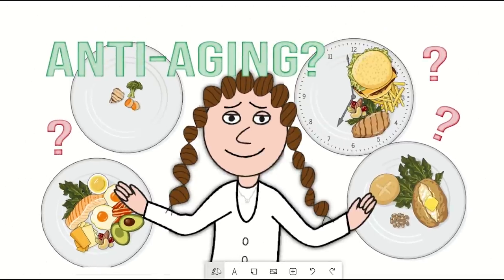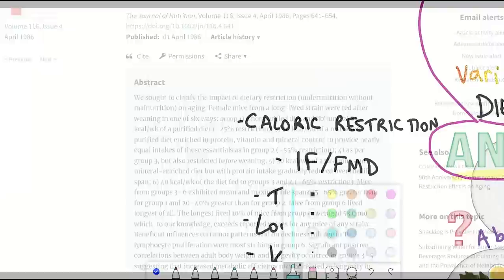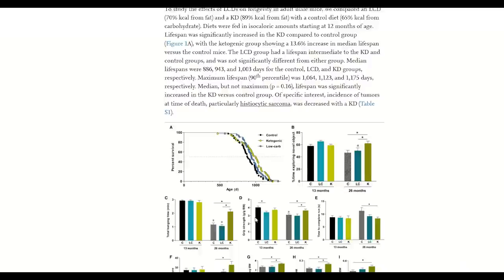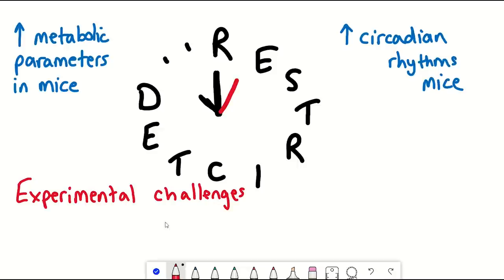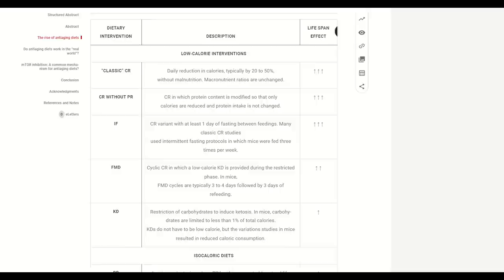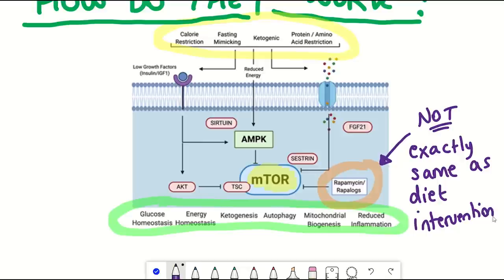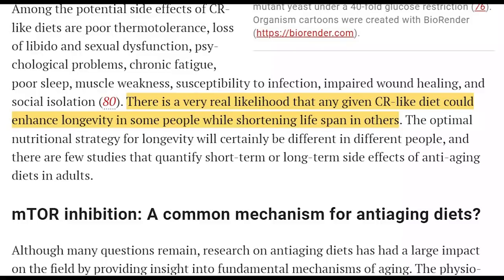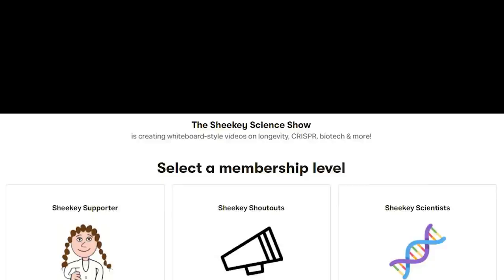Anti-aging diets: Fad, fact or fiction?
When it comes to diet things can get complicated. Especially in the context of whether a diet may have anti-aging potential. Diet includes not only composition, but abundance and timing. And if you think about it, even a specific diet can have much variation in each of these variables depending on your lifestyle and where the food was sourced. So, in this video, with the help of a interesting recent review article you should totally check out if you can, I will explain the different diets including caloric restriction, intermittent fasting- (IF), fasting-mimicking diets (FMD), ketogenic diets, time-restricted feeding (TRF), protein restriction and restriction of specific amino acids and see what are the most and least promising as an anti-aging diet, at least based on current information. What is it about these diets that have led to them being described as “anti-aging”, whats the evidence and what are the remaining questions and probably what you’re keen to hear, what is the most promising anti-aging diet. And as well, I will include some common misconceptions about diets so you’ll want to hang around until then.

TIMESTAMPS:
Intro - 00:00
Caloric Restriction - 01:20
Keto diets - 02:30
IF & FMD - 03:10
TRF - 04:20
Low protein - 05:00
Which is best? - 06:00
How does it work - mTOR - 07:00
Diet fads, fact or fiction - 08:00
Thoughts - 08:50